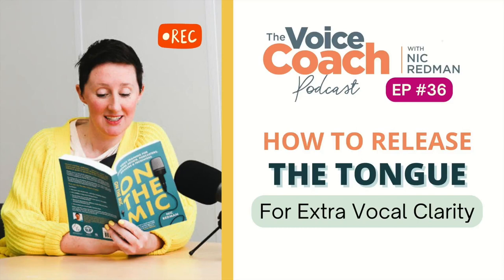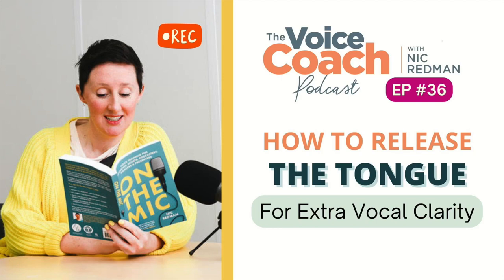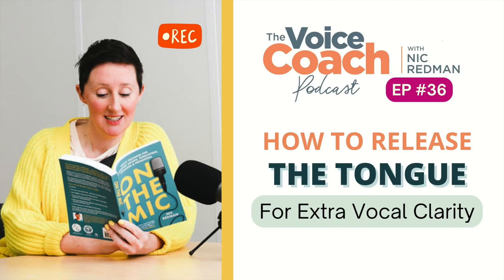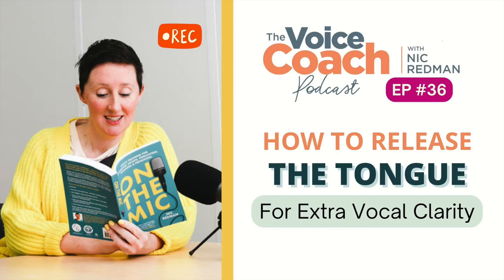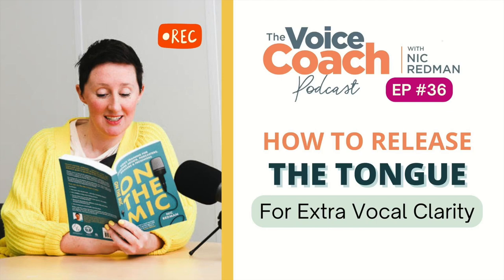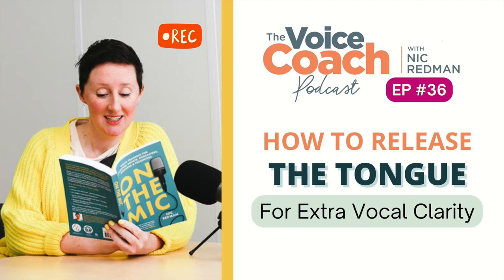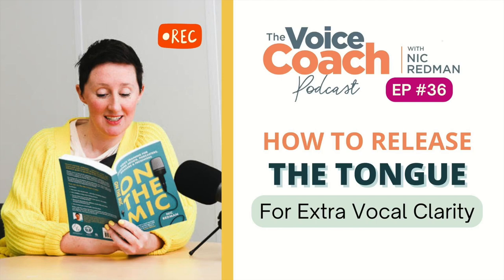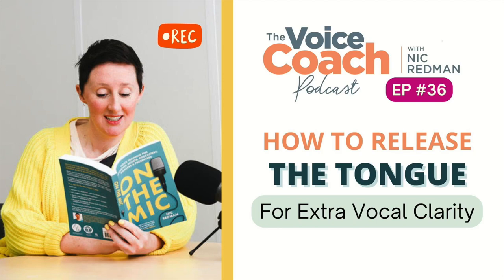EP 36: How to Release the Tongue for Extra Vocal Clarity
Grab the ultimate book for Voiceover Artists, Podcasters, Speakers and Presenters, ON THE MIC BY NIC REDMAN.

Today, we will work on the release of another movable articulator - the tongue. We will explore the tongue, analyse its connection with resonance and the quality of our voicing, and perform a tongue release exercise.

What You Will Learn In This Episode:
* The effects of tongue tension on our voicing and resonance
* A simple yet effective exercise to release tongue tension

As the tongue is crucial in shaping consonants and vowels, it can accumulate unhelpful tension. Excessive tongue tension can cause speaking difficulties, also known as tripping over our own tongue. That is one of the main reasons why tongue release is so important.

Resources:
→ Jaw Release Week downloadable course